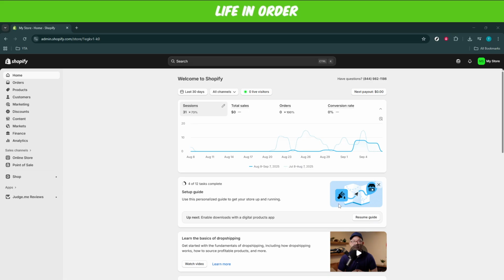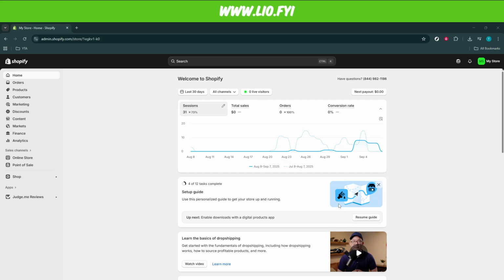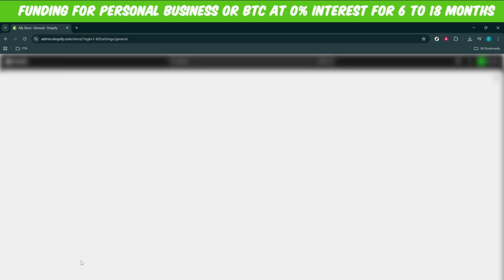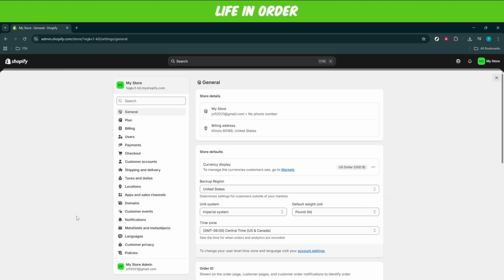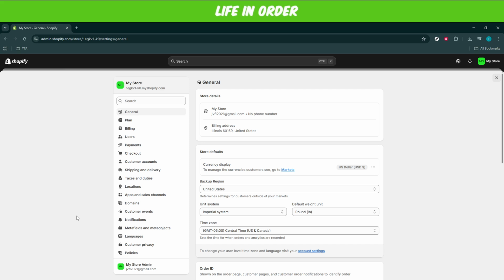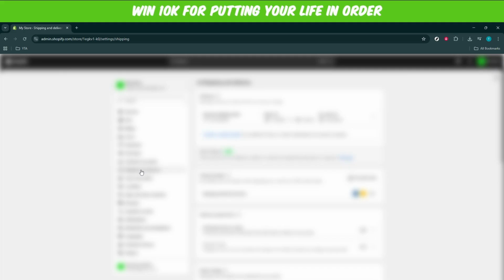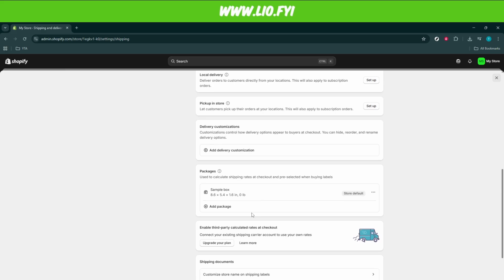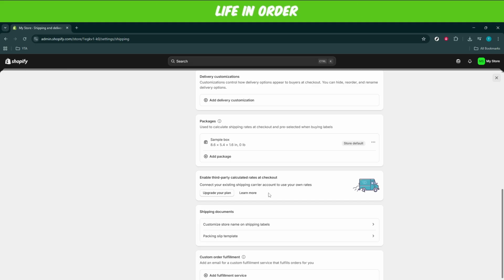How to connect your existing shipping carrier shopify 2025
in todays video we will coverCarrier integration, E-commerce logistics, Online store setup, Shipping automation, Shopify 2025, Future of e-commerce, Shipping carrier connection, Shopify tutorial, Order fulfillment, Shipping rates, Dropshipping, Shopify apps, Shipping labels, Carrier selection, Shopify dashboard, Shipping optimization, E-commerce trends